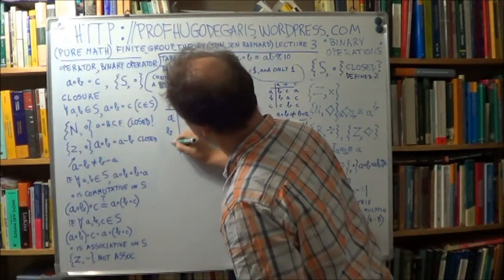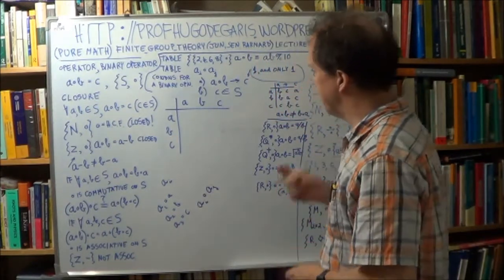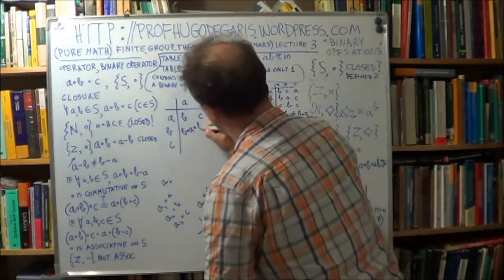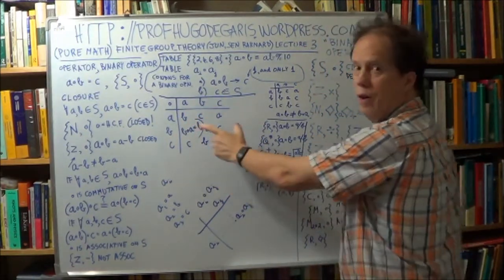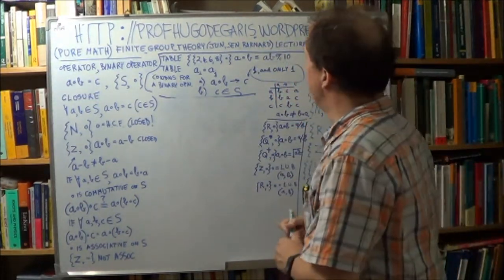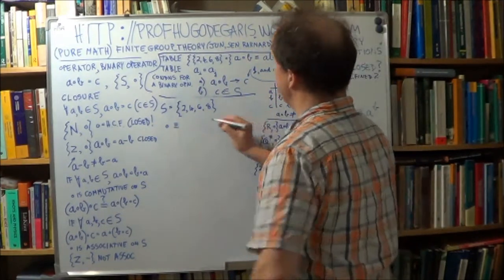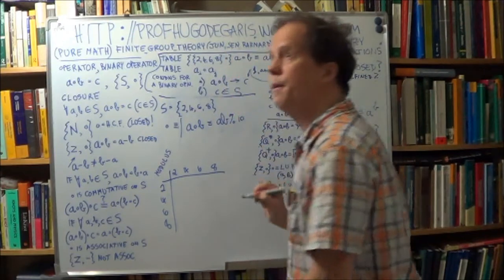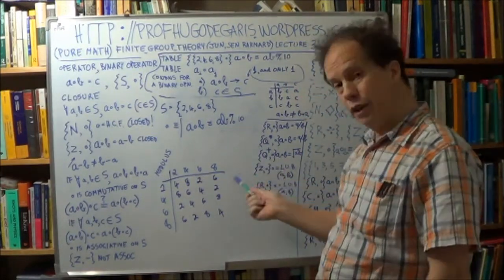deGarisMPC_FiniteGrpTh3_3of5_(Jun,Sen,Barnard).wmv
"deGarisMPC" Ms & PhD Levels, Pure Math, Math Physics, Computer Theory,
Finite Group Theory (Jun, Sen, Barnard), Lecture 3 ("BinaryOpns"), Part 3 of 5